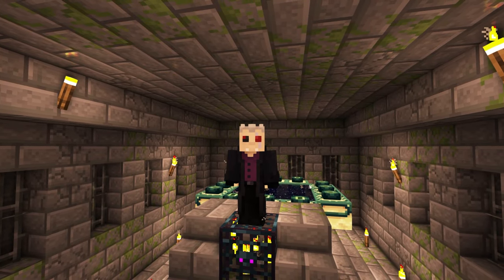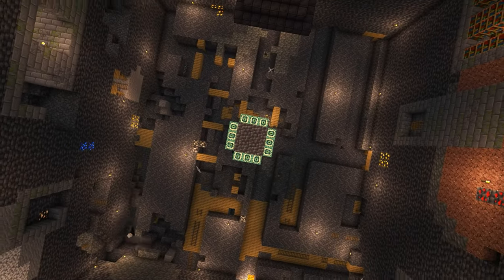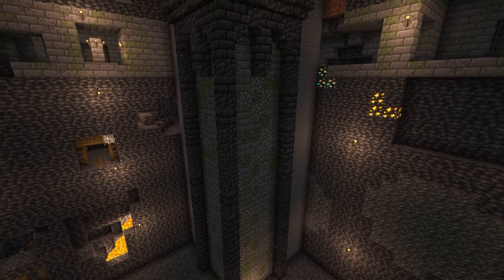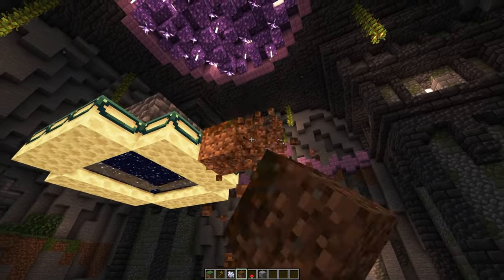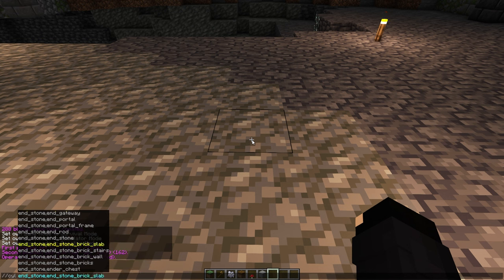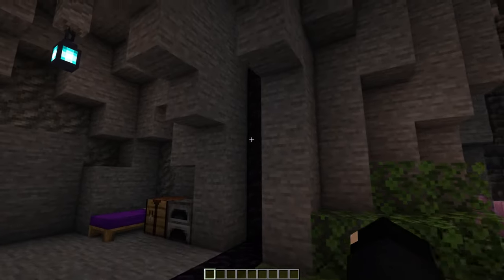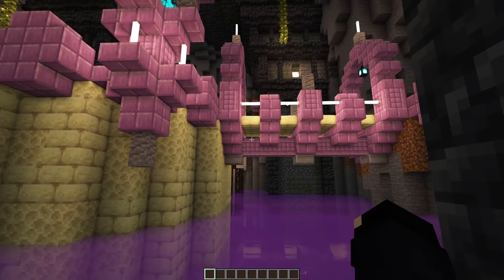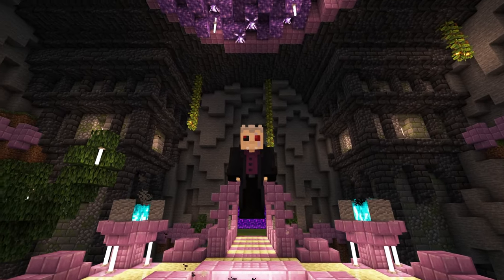How to TRANSFORM the End Portal Room - Minecraft Build Showcase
In this build showcase video I show you how I transformed the End Portal room into an ancient cavern ruin!

Shaders: ComplementaryShaders